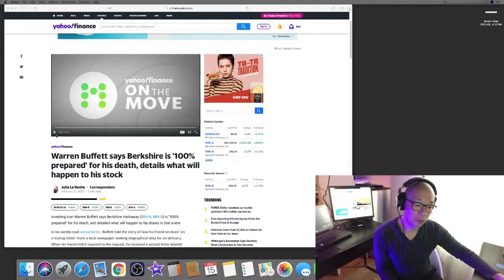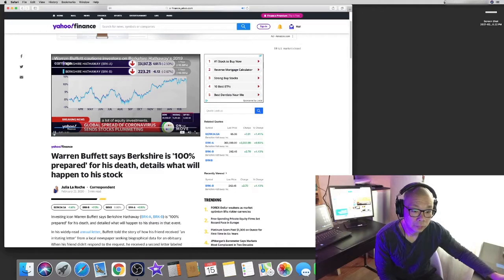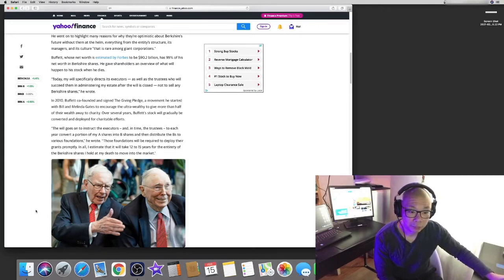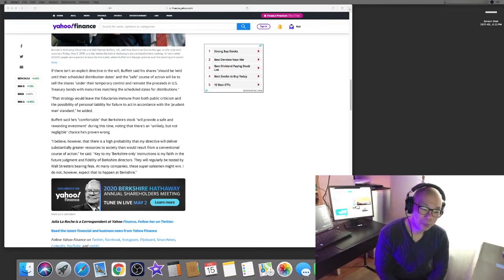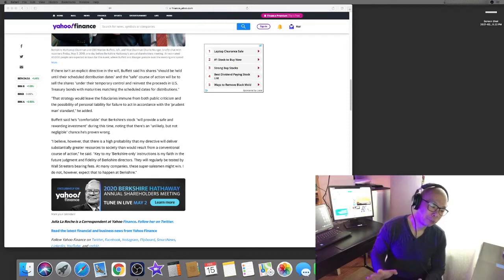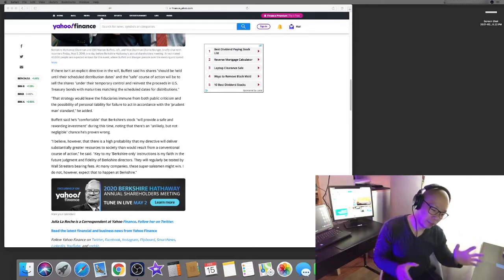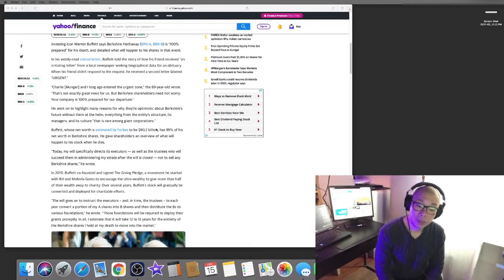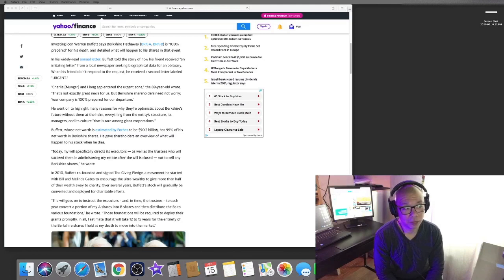Warren Buffett death 2021 and how Berkshire is prepared for it!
Warren Buffett says Berkshire is '100% prepared' for his death, details what will happen to his stock

📙Reading: All About Dividend Investing | Don Schreiber
🎧 Audible: Invested | Danielle Town